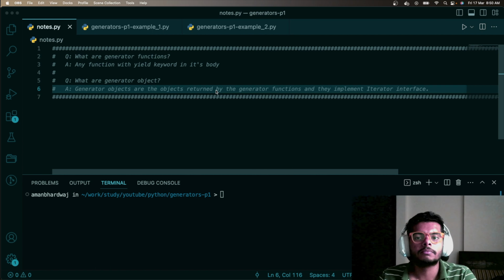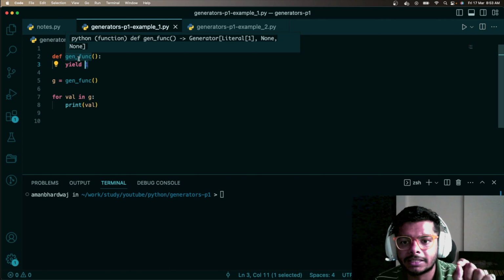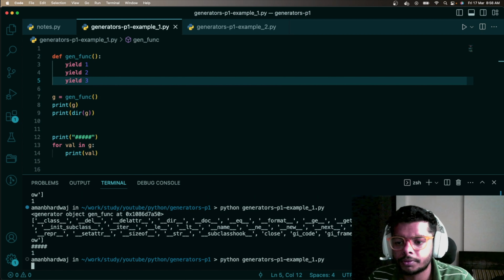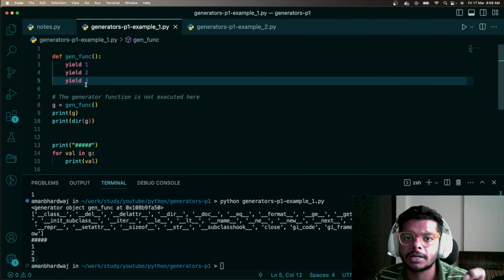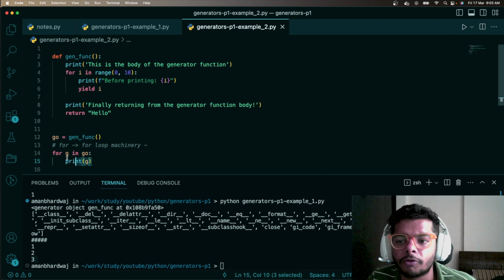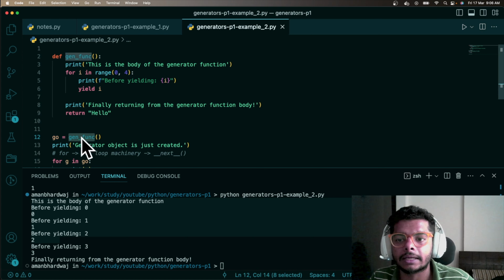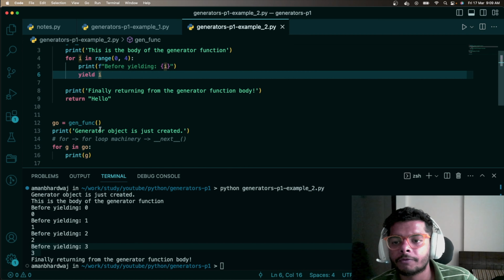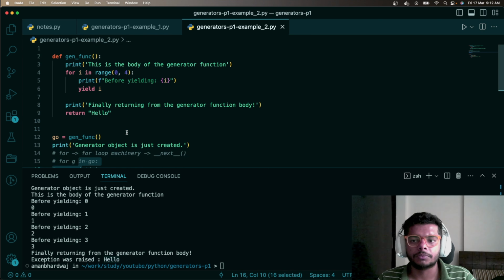IG - 6. Introduction to Generators in Python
Hello,

In this video we are going to learn about:
1. Generator function
2. Generator Object
3. Yield keyword
and more...

ABinaryCode